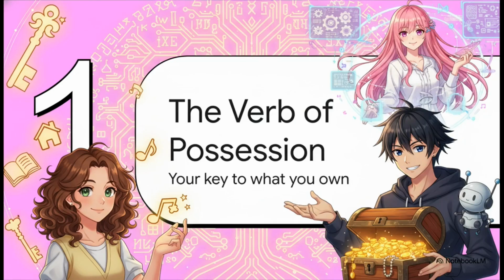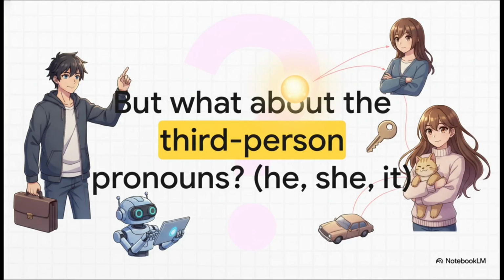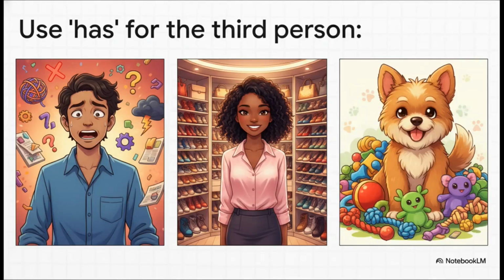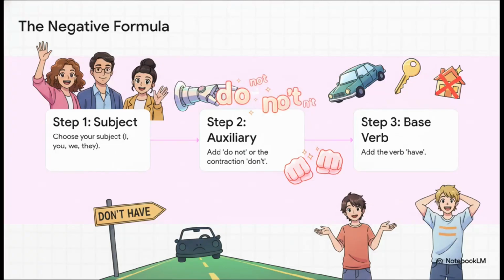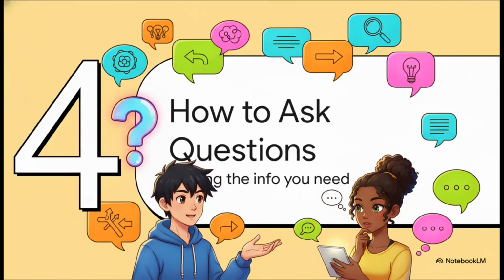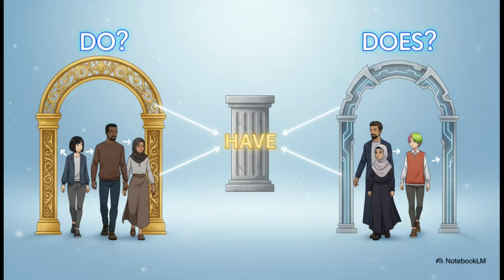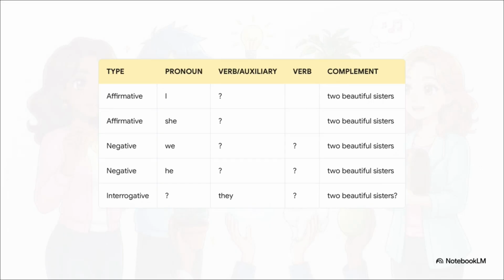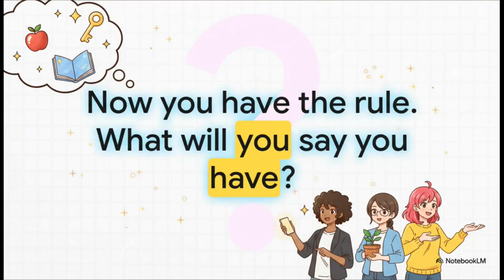🎓 Mastering the Verb "To Have" in English!🧠✨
In this video, we dive deep into the verb "to have", one of the most frequently used verbs in English! You'll learn how to use have and has in affirmative, negative, and interrogative sentences. 💬 We’ll walk you through clear explanations, lots of examples, and a special practice section 📝 to help you build strong grammar skills.

✅ Topics covered:
✅ When to use have vs. has
❌ How to make negative sentences using don’t and doesn’t
❓ How to form questions with Do and Does
🧠 Practice activities + answer keys!

📌 Perfect for beginner to pre-intermediate students who want to understand this essential verb with clarity and confidence.